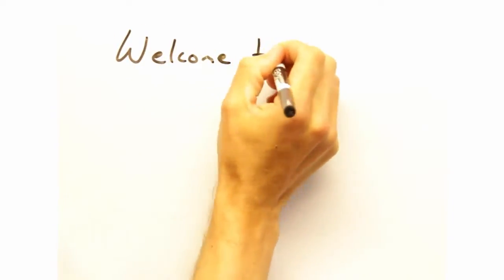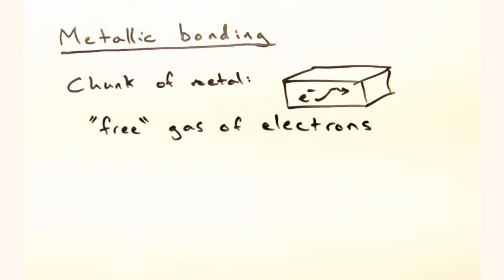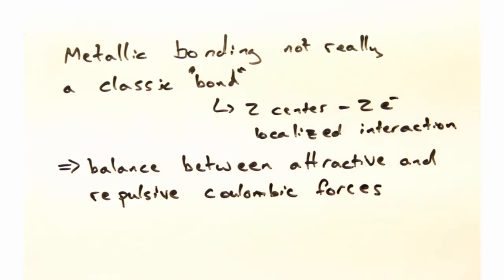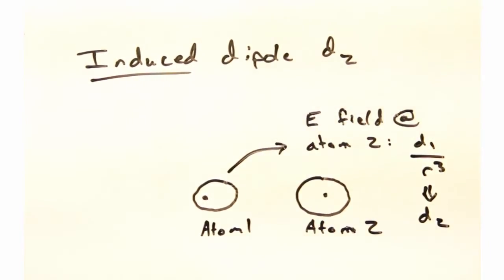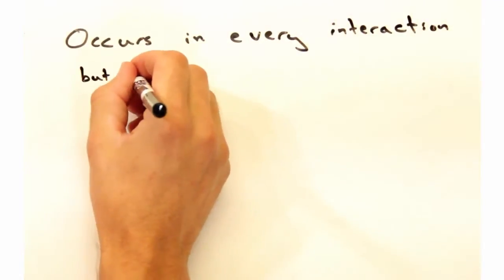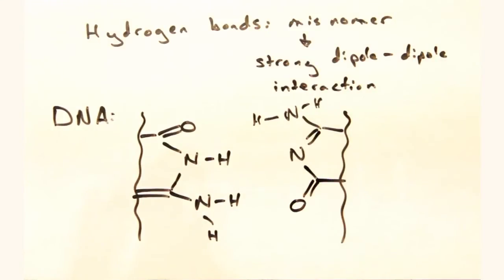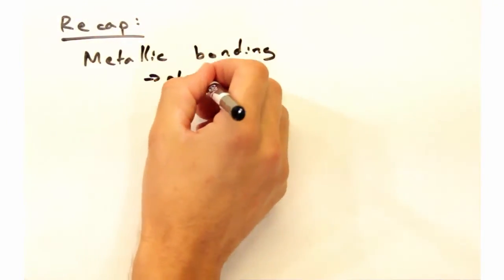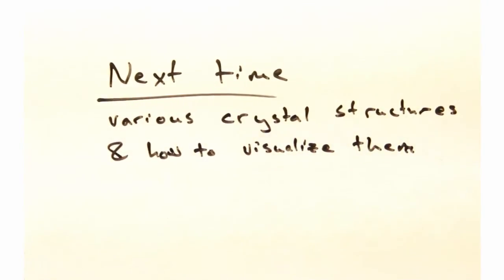Solid State Physics in a Nutshell: Week 1.2 - Dipole interactions